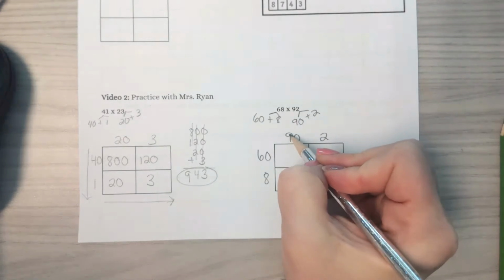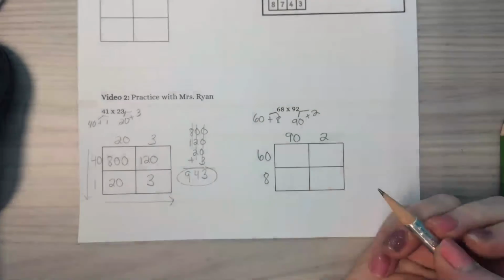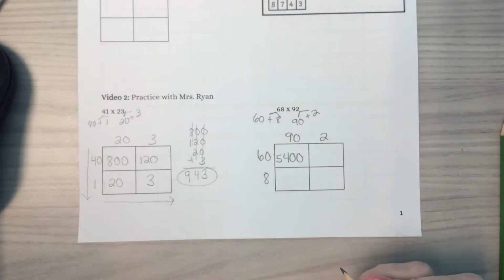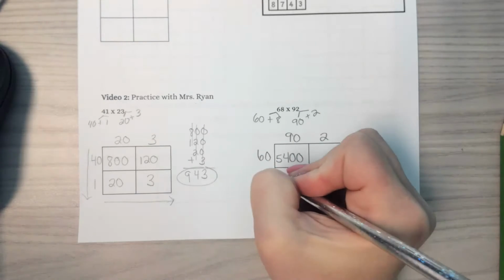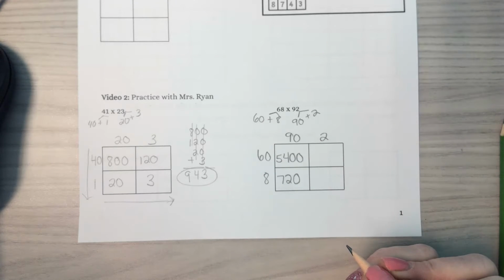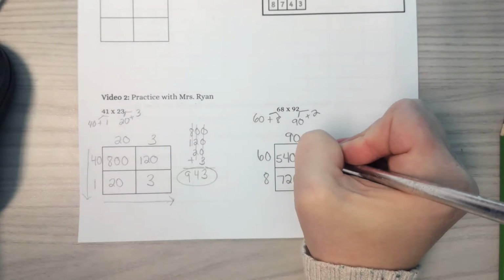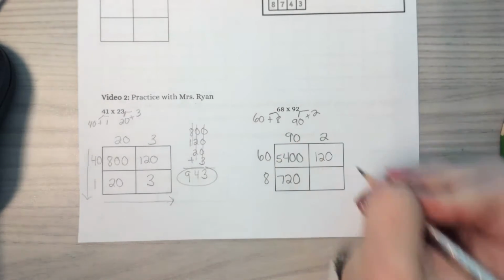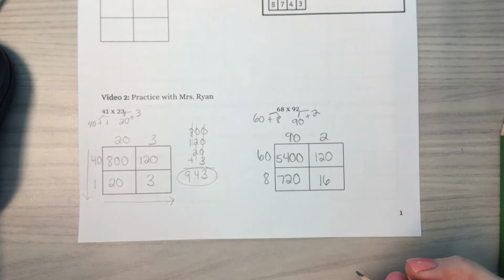Area/Box Model Nearpod Practice